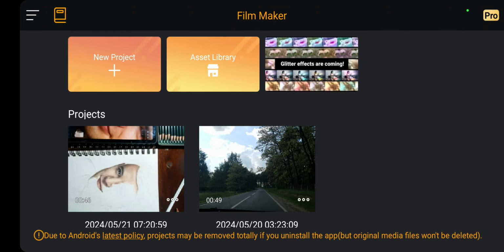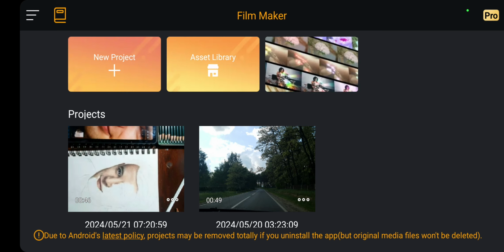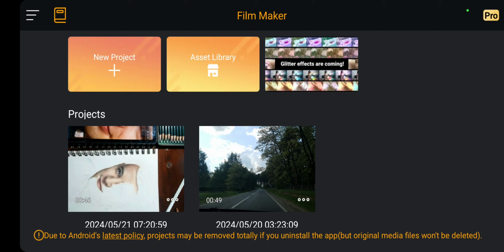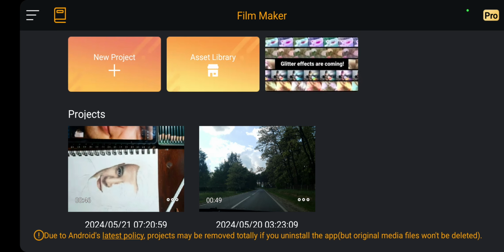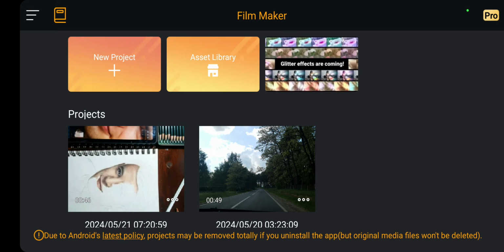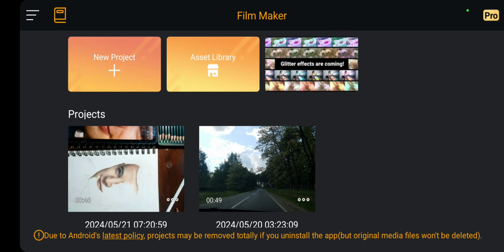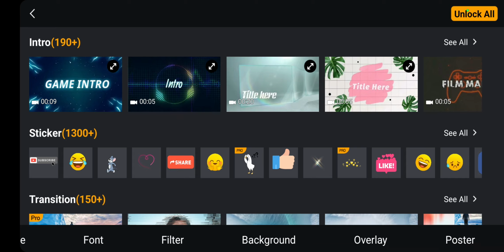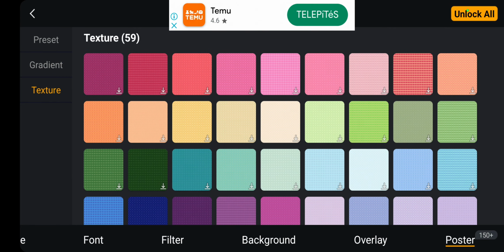How to find poster templates on Film Maker?